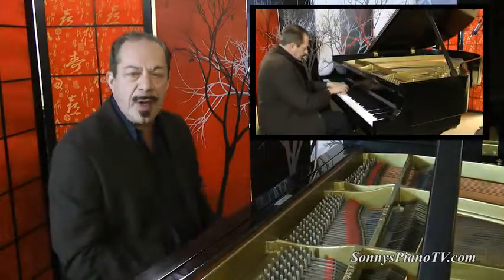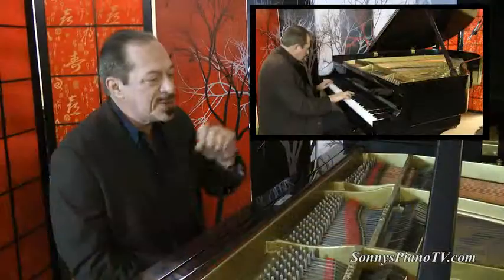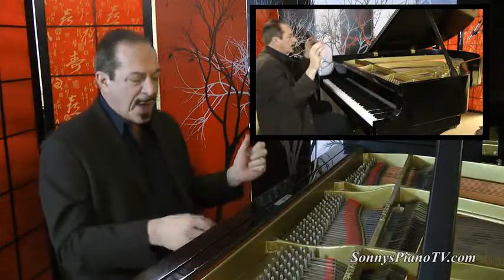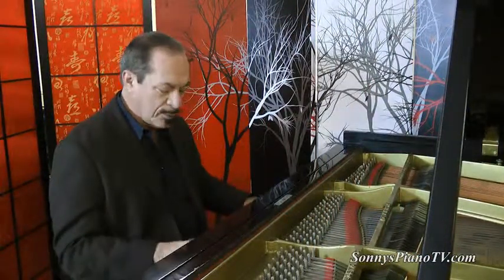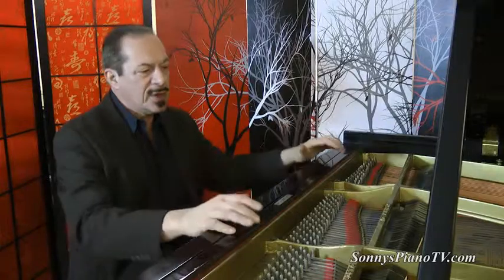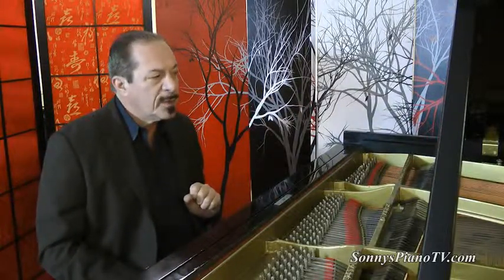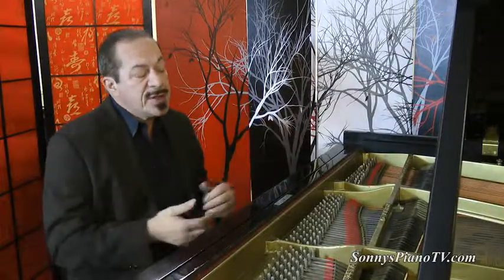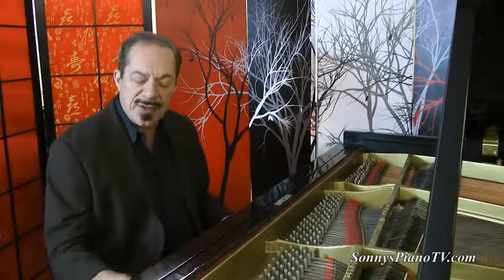Steinway Model M Ebony Used Preowned Steinway Model M Grand Piano w/ Warranty! Refurbished 11/2013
We deliver to LI, NYC, CT, NJ, VA, MA, Boston, Washington DC, Houston TX, Dallas TX, AZ, Nev.
We also ship NATION & WORLDWIDE!

Sonny's Pianos NEW Warehouse!

We are Pre-owned Piano Specialists!

Beautiful Ebony Gloss Steinway Model M 5'7" Grand Piano made in 1923, during the "Golden Age" of Steinway manufacturing in this country. This piano was recently refinished and rebuilt with new Renner hammers, shanks, flanges, strings, wippens, re-guilded plate, re-varshined soundboard, new dampers, and new bushings. Classic sublime Steinway tone and responsive action.

Free LI/NYC first floor delivery. Only $500. delivery for first floor delivery to the rest of the continental USA. Warranty! Questions? Call Sonny 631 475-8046.

Visit our NEW Warehouse!

Conveniently located just minutes from the Islip Airport, Ronkonkoma LIRR Train Station, the LIE/495, Route 27 Sunrise Highway and Southern State Parkway

Sonny's Piano Enterprises INC. are Pre-Owned Piano Specialist !
Warranty! We also ship NATION & WORLDWIDE